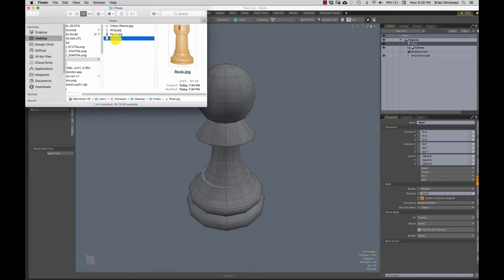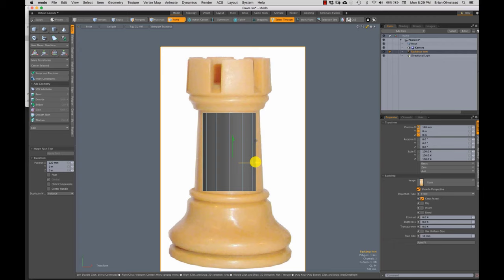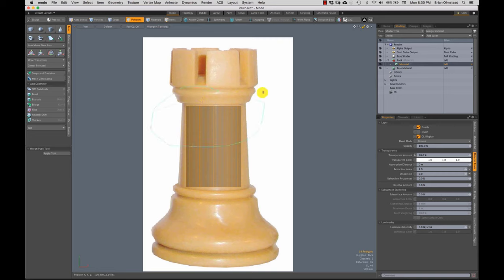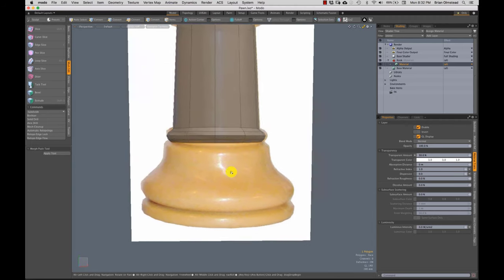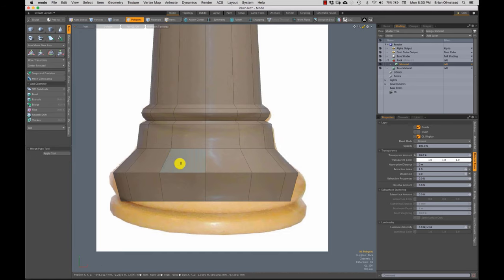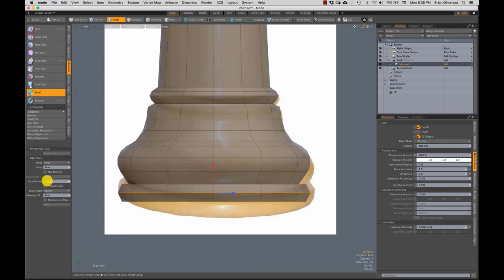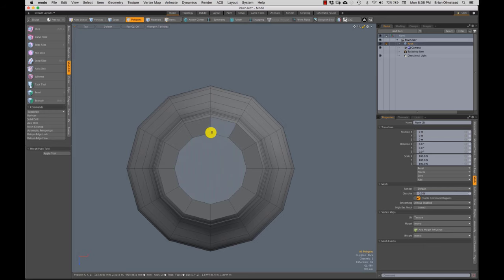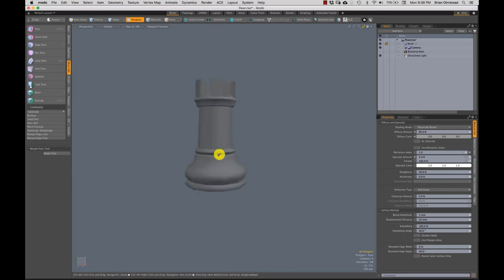Modeling a simple Rook from a reference image in Modo